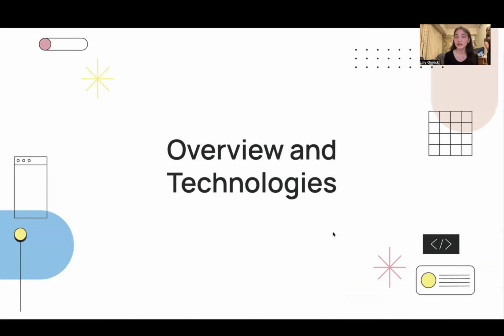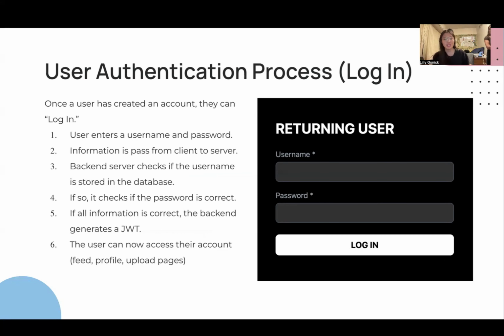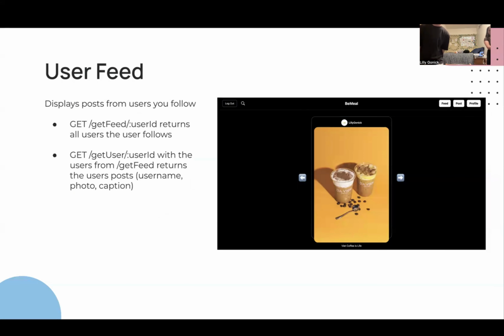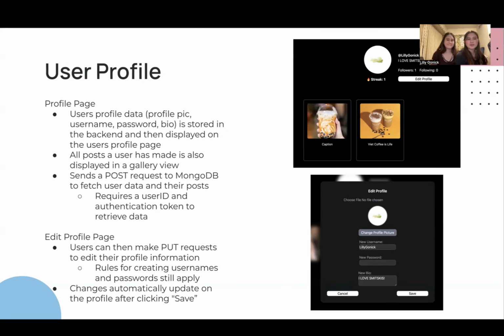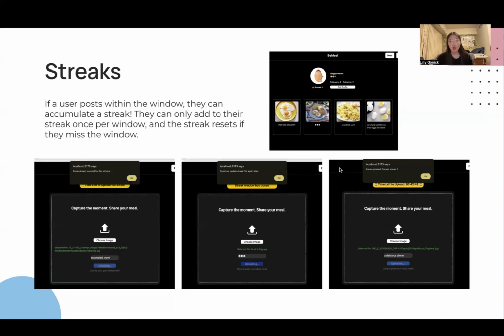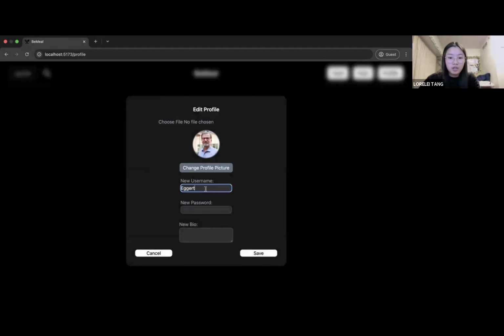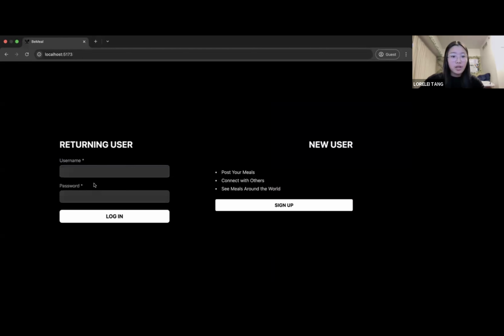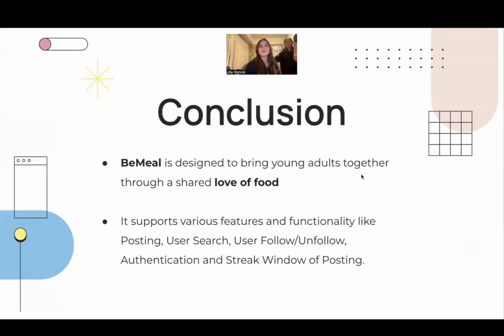CS35L Final Project: BeMEAL!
Contributors: Lorelei Tang, Max Lee, Kayla Hamakawa, Lilian Gonick, Ava Gonick